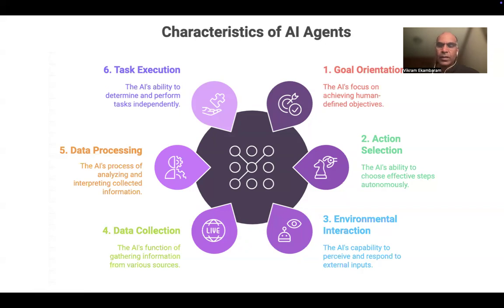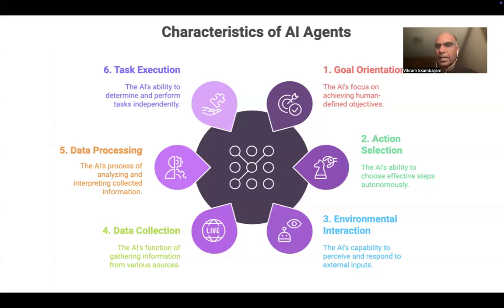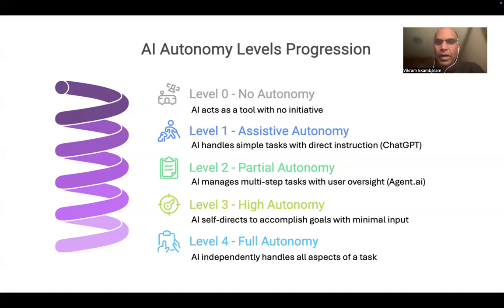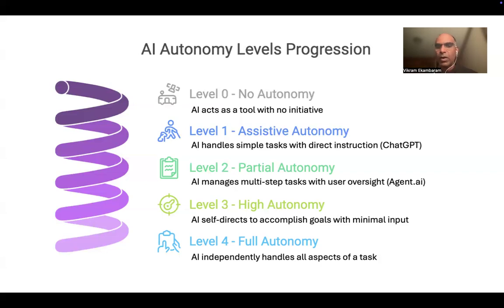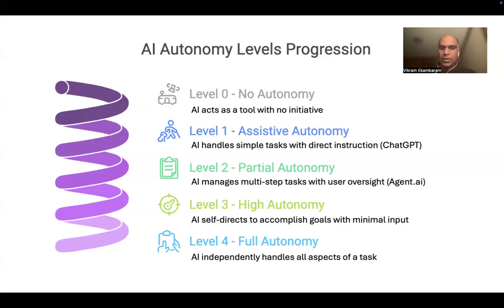AI Agents Explained: Understanding Agent.AI for Beginners | No-Code Tutorial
Discover the fundamentals of AI agents and learn how Agent.AI enables non-developers to build powerful digital workers. This comprehensive introduction explains the concept of AI agents, their autonomy levels, and how they can help achieve business goals. Learn about the current state of AI agent technology, from basic automation to partial autonomy, and understand why Agent.AI is revolutionizing the way we create AI solutions without coding.